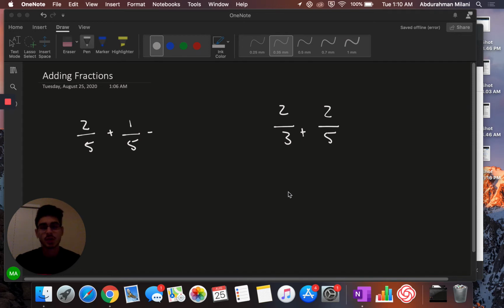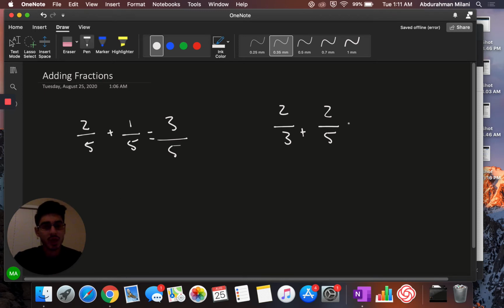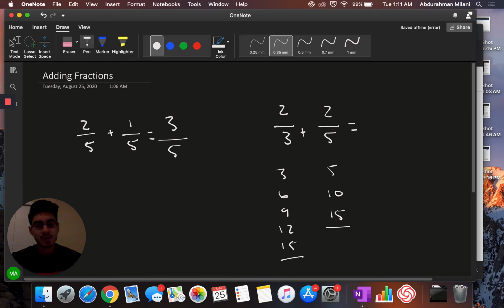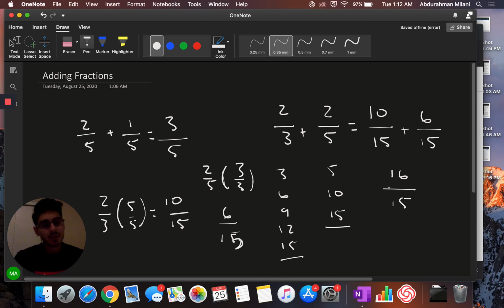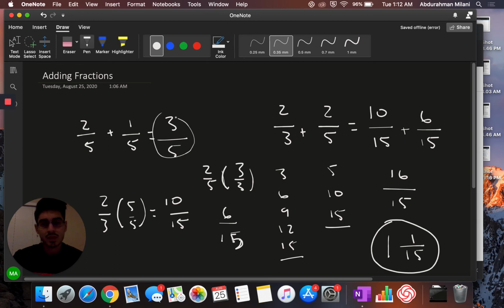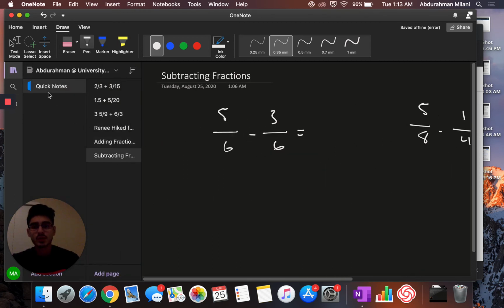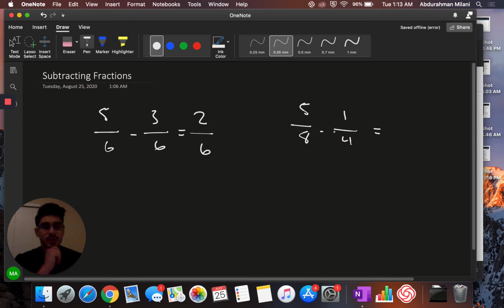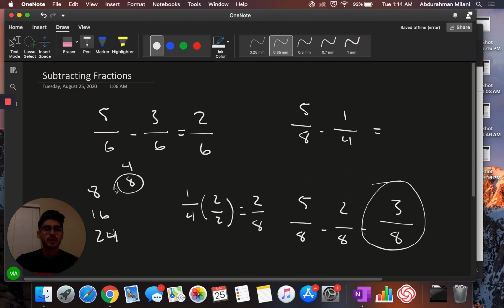August 25 Lesson